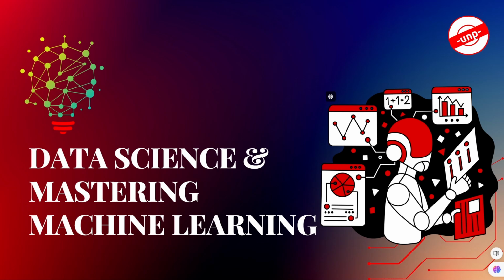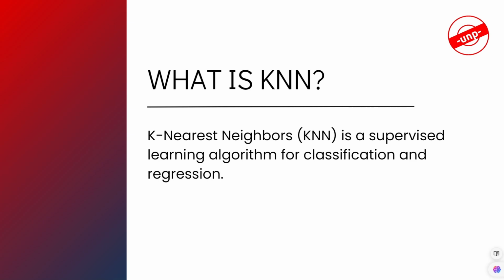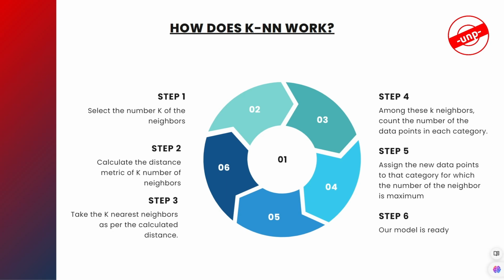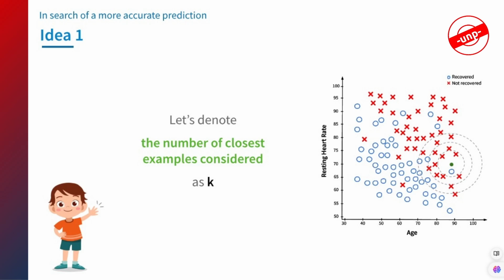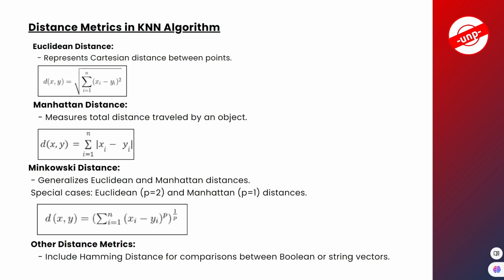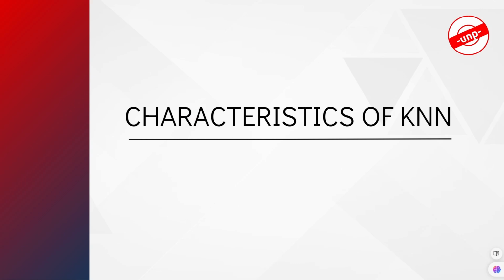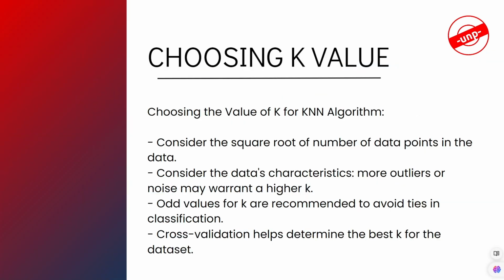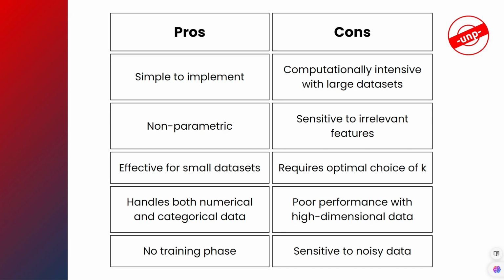Machine Learning with KNN: Theory Explained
In this video, we dive into the K-Nearest Neighbors (KNN) algorithm, one of the most fundamental and intuitive machine learning algorithms. Whether you're new to data science or brushing up on your knowledge, this video will provide a clear and comprehensive overview of KNN.

What You'll Learn:

- The basic concept of KNN and how it works.
- Key terminology and components involved in KNN.
- The step-by-step process of the KNN algorithm.
- How to choose the right value of K.
- Practical examples and real-world applications of KNN.
- Strengths and limitations of the KNN algorithm.

Why Watch?

- Simplified explanation with visual aids to enhance understanding.
- Practical insights to help you implement KNN in your projects.
- Tips and best practices for optimizing KNN performance.